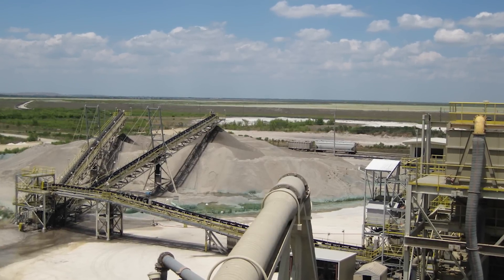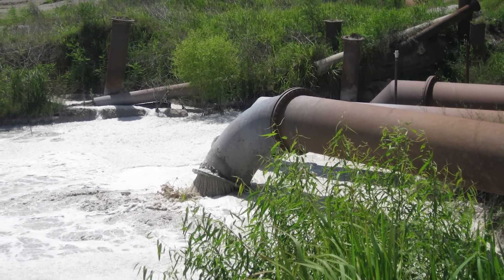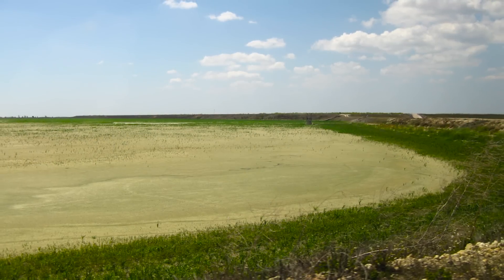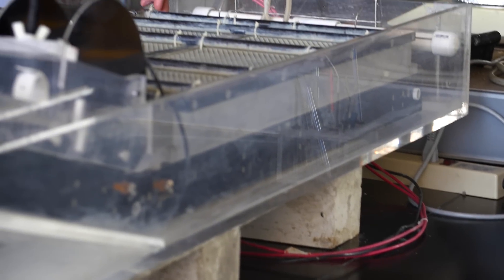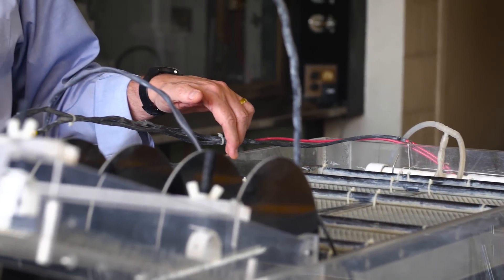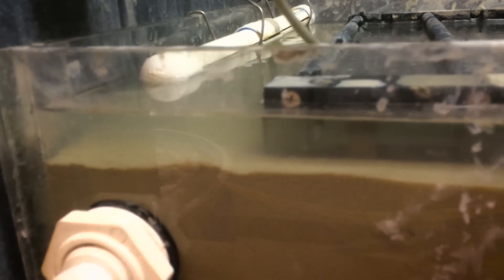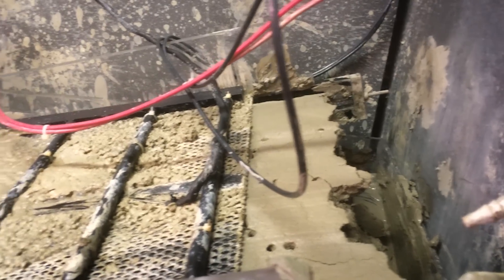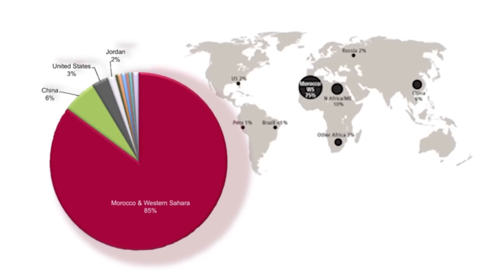UF researcher frees up Florida phosphate water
Cleaning up the water left over from mining operations can literally take generations – 25 to 50 years on average –leaving billions of gallons of the precious resource locked up and useless. Now, a University of Florida researcher has figured out how to trim that time dramatically – to just two to three hours, a potential boon to mining companies, the environment and global regions where water is scarce.